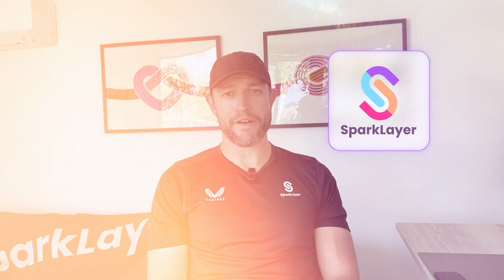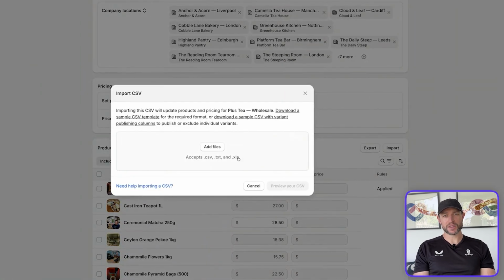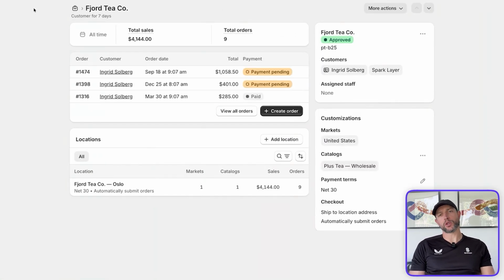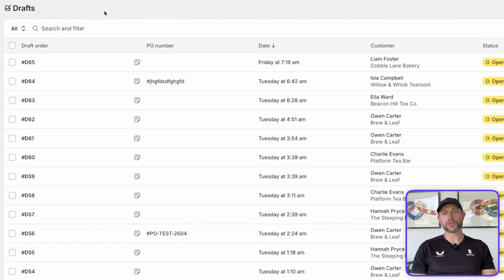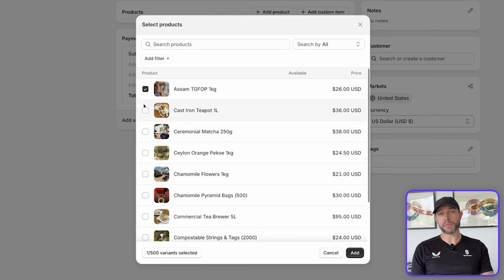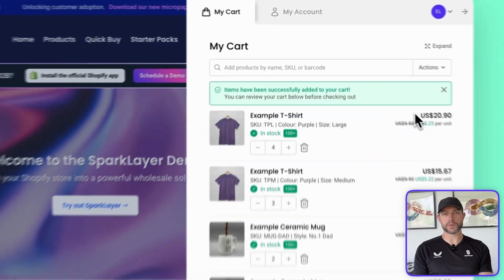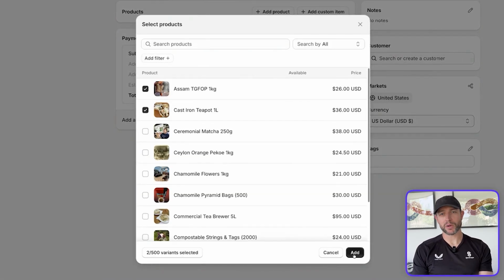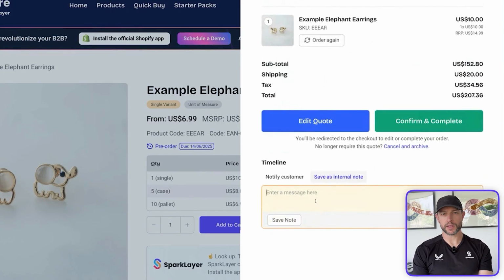How to Set Up a Wholesale Store on Shopify (2026)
In this video, we walk through how to set up a wholesale store on Shopify with SparkLayer. You'll see how to handle your trade pricing, customer accounts, and sales reps, so your buyers can log in and order from you themselves.